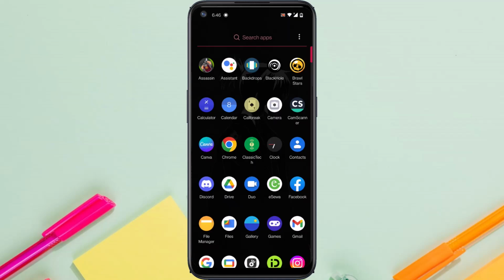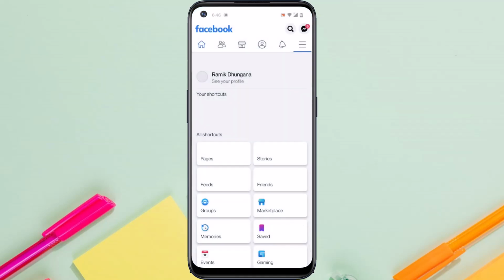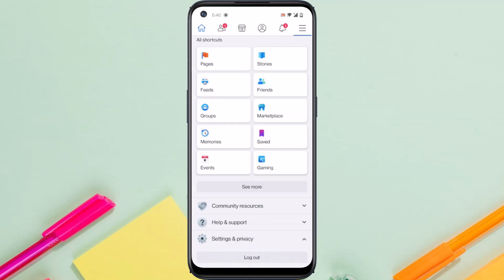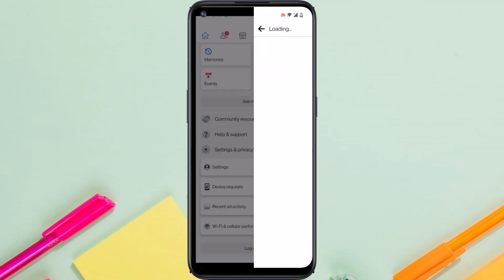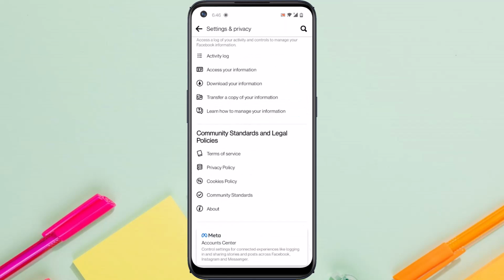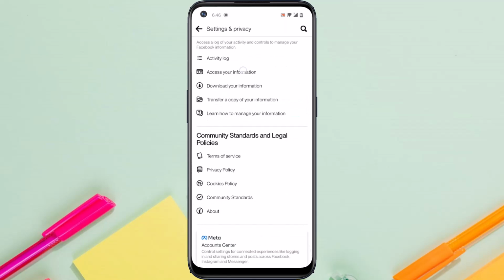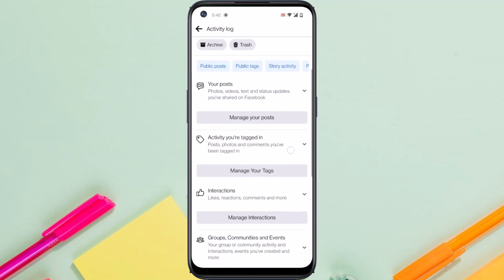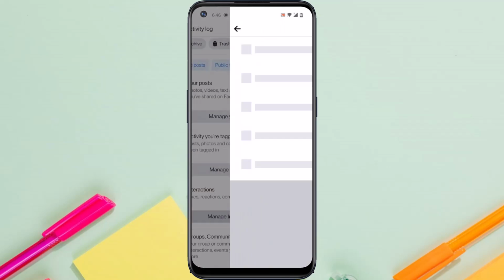How to View Liked Posts on Facebook | 2022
In this tutorial, I will guide you on How to View Liked Posts on Facebook.